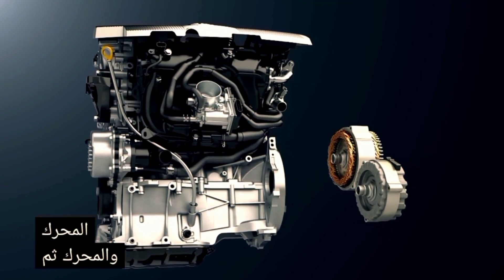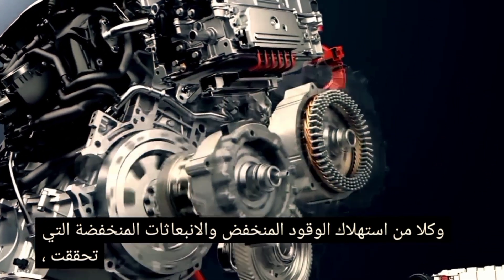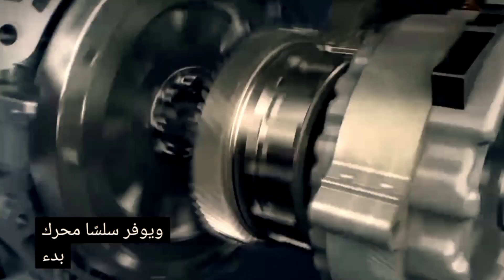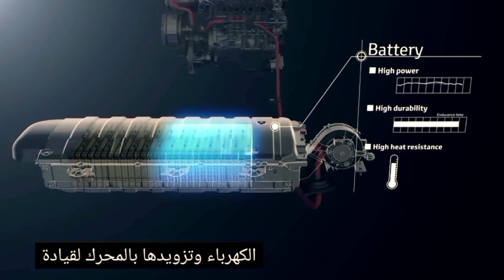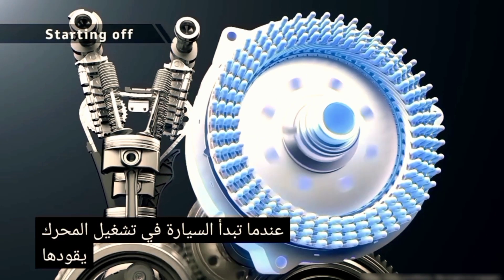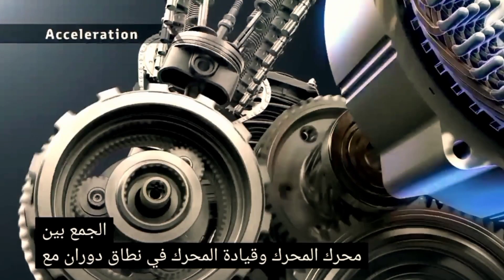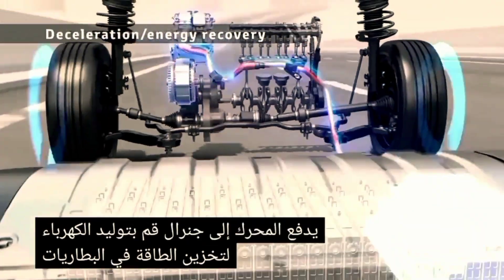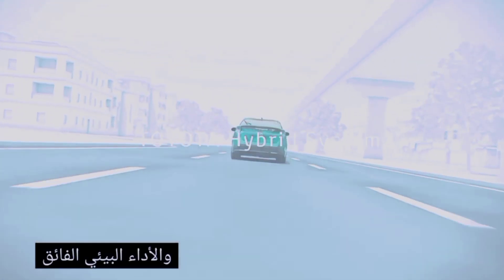Are Toyota plugin hybrids good? How do they work?3D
Are Toyota plugin hybrids good? How do they work? In part two we'll check out the battery and charging.

A Toyota master diagnostic technician explains How Toyota plugin hybrids work. In this video we'll focus on the High voltage battery and Charging of the Prius Prime in a simple easy to follow format.

Welcome to part 2 of my series on Toyota Plugin Hybrids! In this video we'll follow the progression of the standard